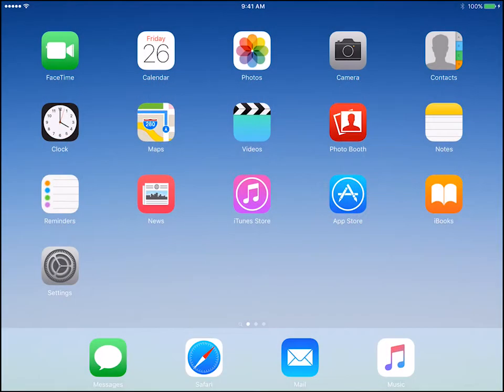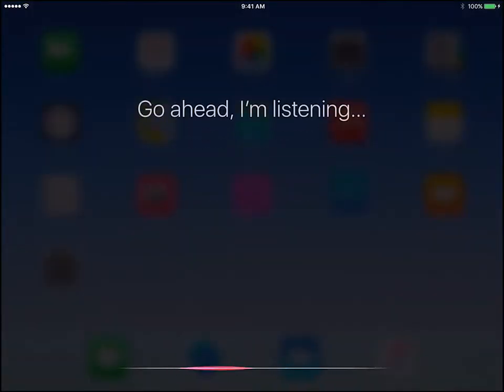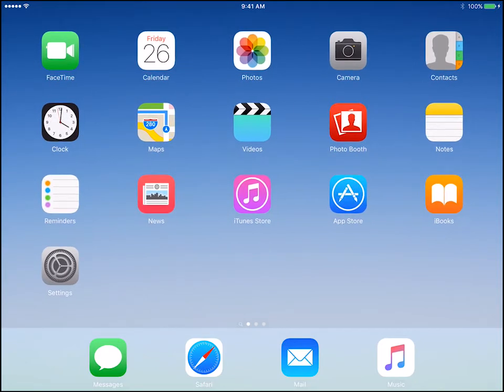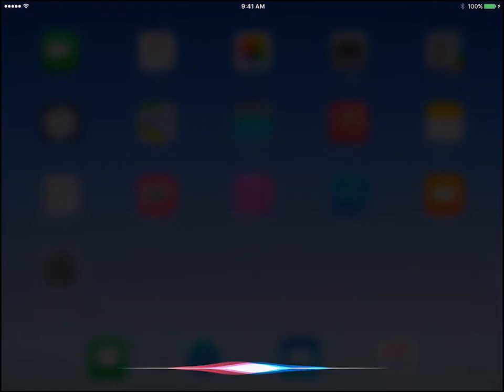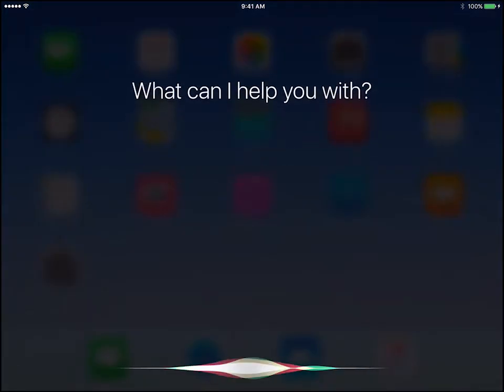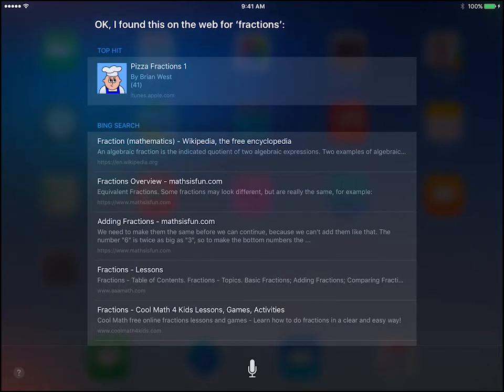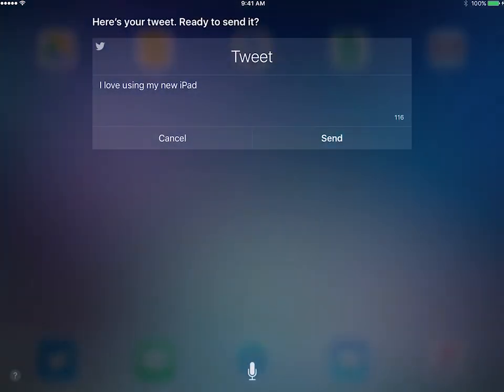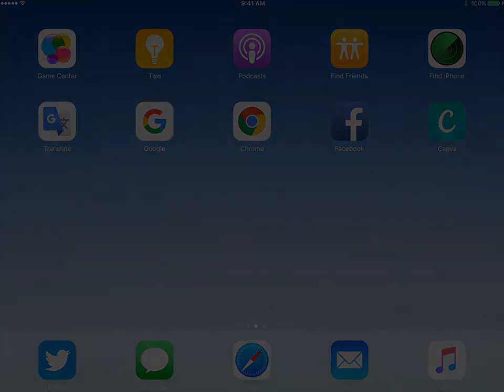Siri: Basics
Learn how to use your own personal assistance to find apps, get weather, and more.